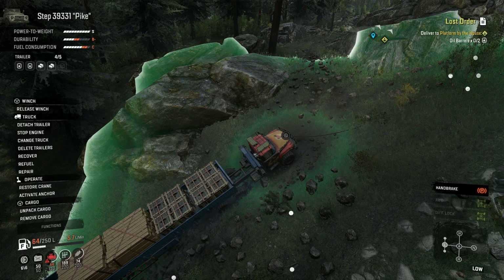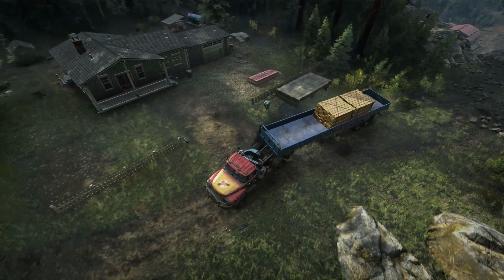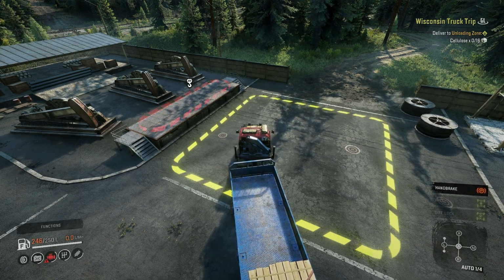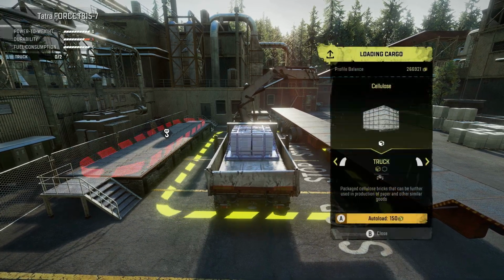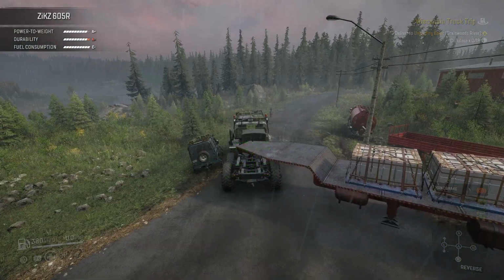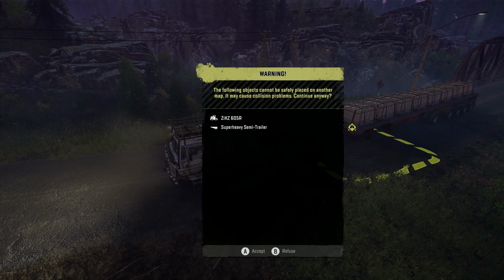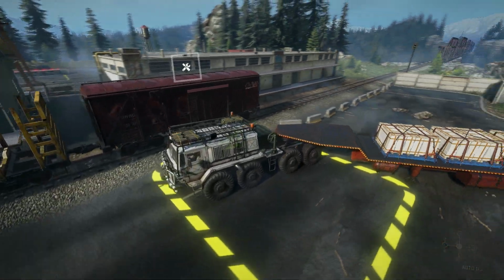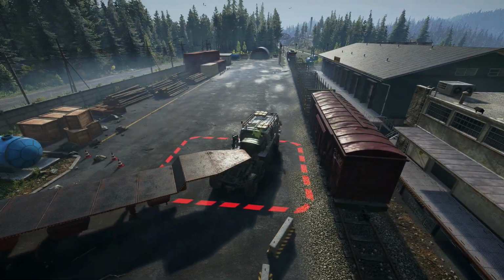SnowRunner Hard Mode [S06E27] Wisconsin Truck Trip & Lost Order - final tasks in Black Badger Lake